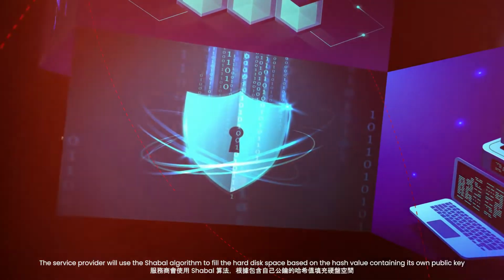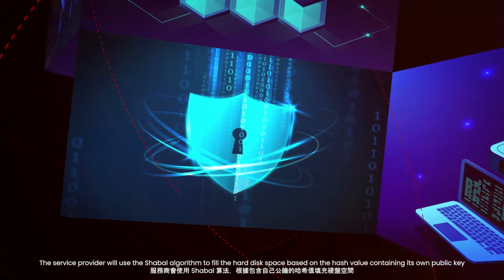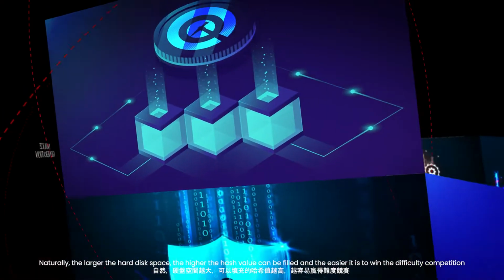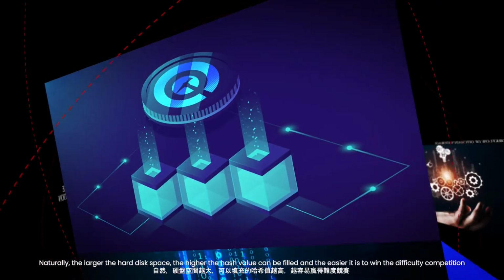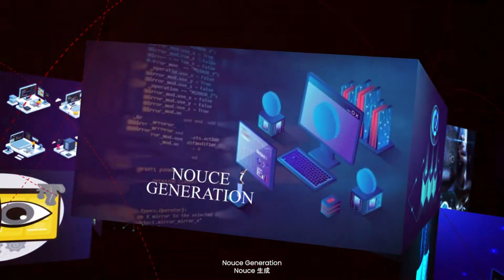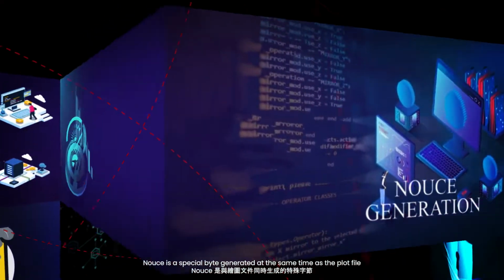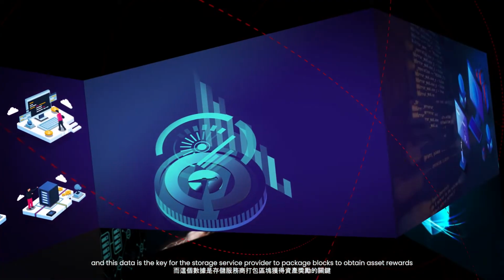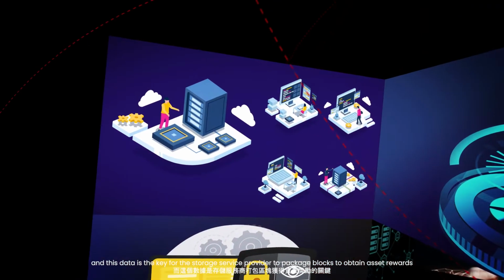Workflow of QitChain’s Storage Service Provider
The process of storage service providers providing services for the QitChain project and obtaining digital asset rewards.
Projects with lower thresholds, simpler processes, and higher returns will be more favored by service providers.
Here we will briefly describe the workflow of the storage service provider for
Qitchain.